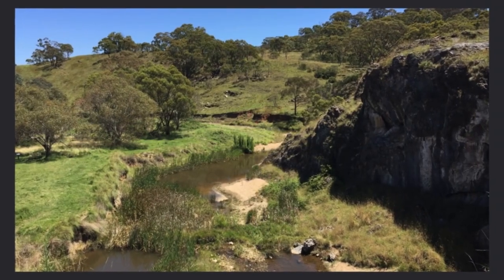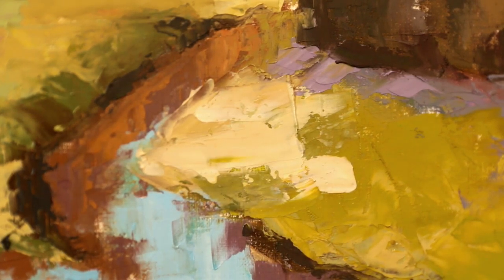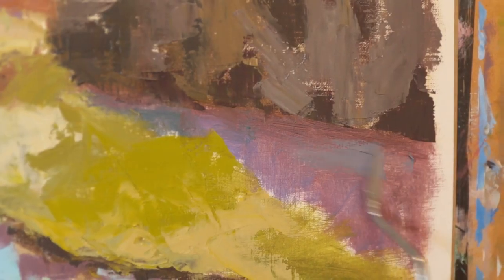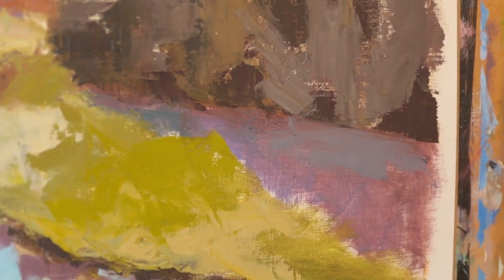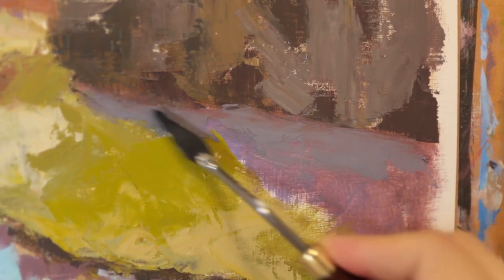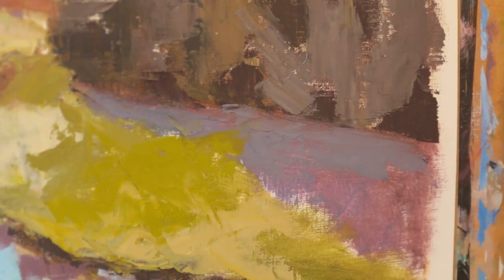Landscape oilpainting paletteknife demonstration, made easy!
Join me in this video and watch how I shape a story and add interest within a painting using shapes. Palette-knife shapes tell a short story, like a loud scream that says “here I am!” By elongating your shape movements using your palette-knife, you can alter your shape from square to a rectangle and provide a different story.